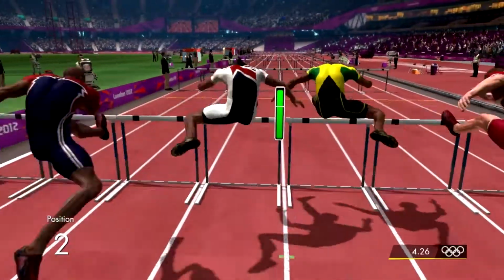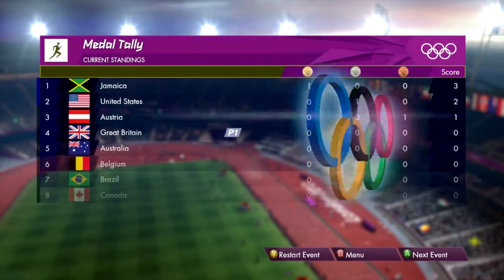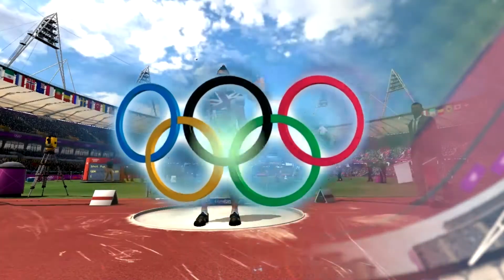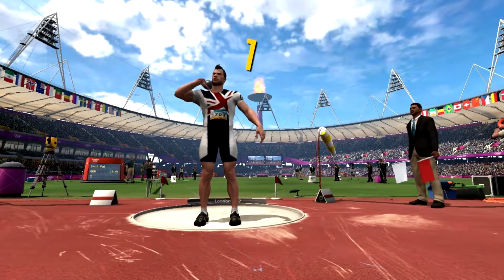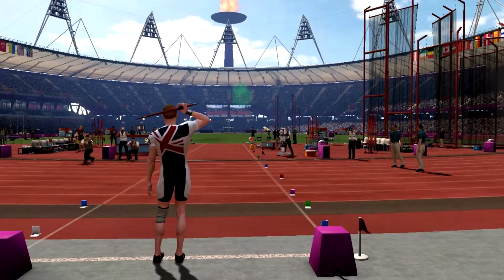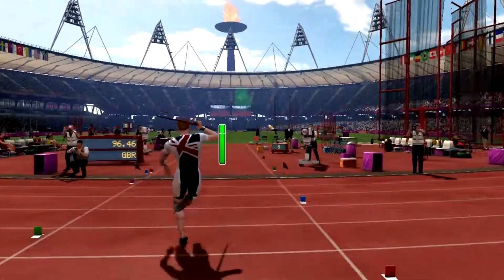London 2012 Events Gameplay In 2017!!!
Yo How Are You Guys And It Has Been Long Since I Have Uploaded About 2 And A Half Weeks!!! But Hope You Like This Game And Gameplay!!! Smash 10 Likes If You Enjoyed The Video!!!